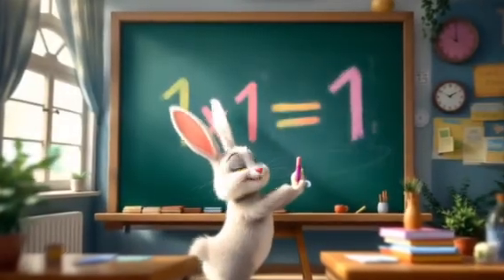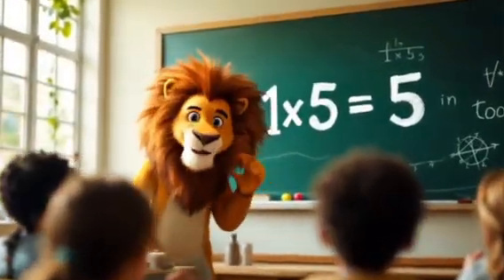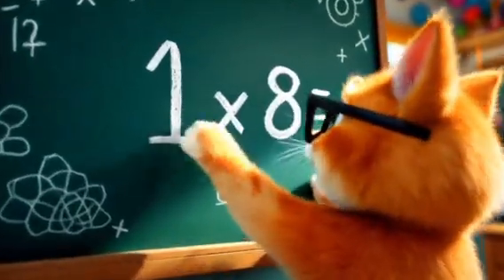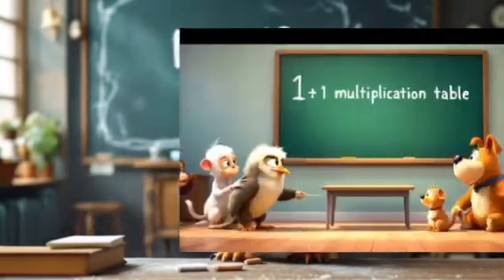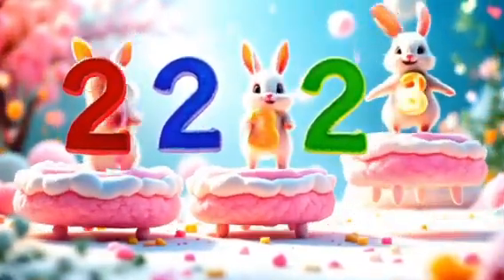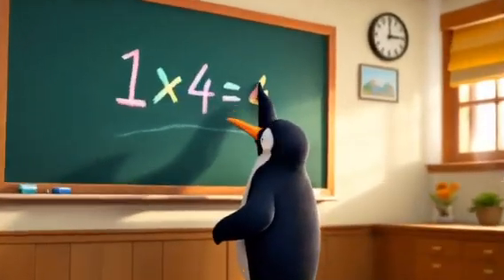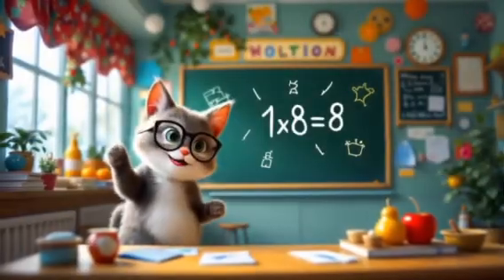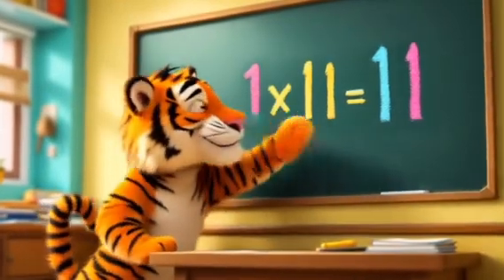Multiplication Song | Bunnies & Animal Friends | Fun Maths for Kids | Educational | Joyous Kiddies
Hop, sing, and learn the 1 times table with bunnies, dolphins, penguins, and more! This colorful and catchy multiplication song makes learning fun and easy for preschoolers and early learners. Perfect for classrooms, homeschool, and screen time learning. Join the animal parade and master your 1x tables with giggles and rhythm!

✅  About Joyous Kiddies:

Hello, and welcome to Joyous Kiddies! 🎉 Where every click opens up a whole new world of fun, learning, and experiences that you can sing along with. Plunge into our educational and entertaining videos that are great for young children who are both curious and creative.

Whether through amusing nursery rhymes or interesting facts about the world, we make learning an experience that will stay with you forever. You are about to embark on a mystical adventure filled with laughter and discoveries. Let's enlighten young children's minds with the world's wonders!